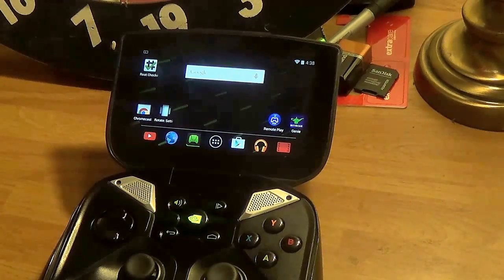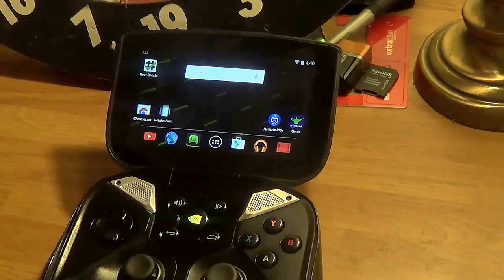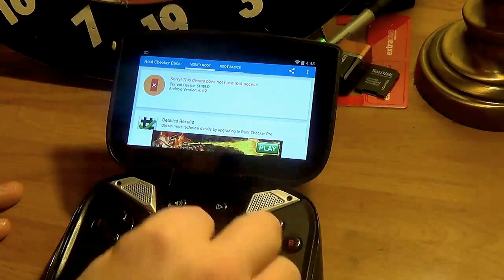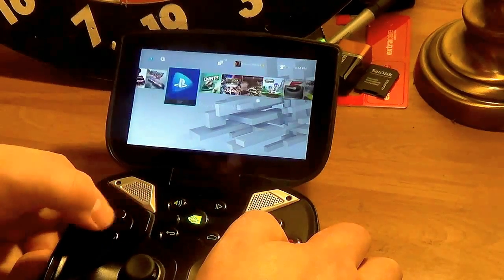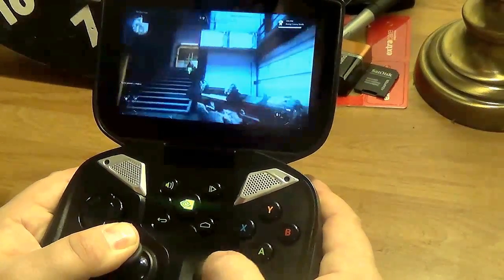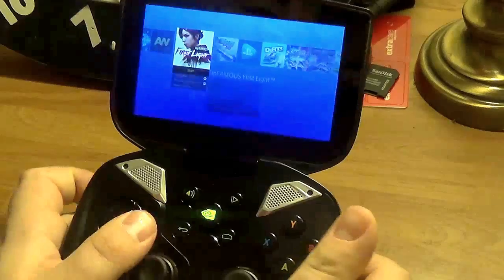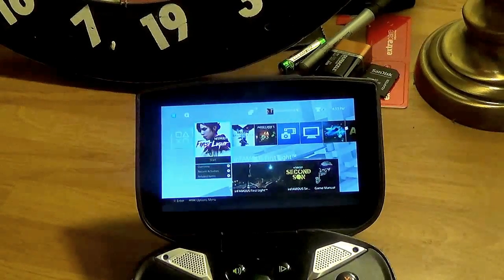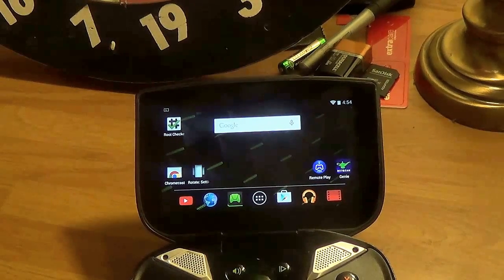Remote play no root and native controls on Shield portable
You don't need to install the playstation app for this.

Remember that remoteplay only supports 30fps.

Here's a tutorial. Use the apk i link to. His is outdated.